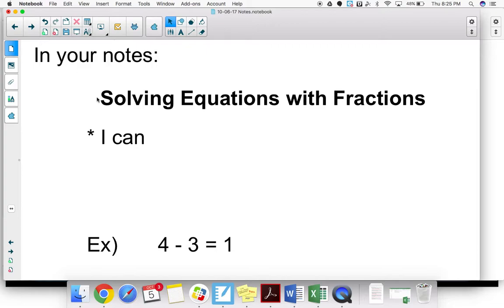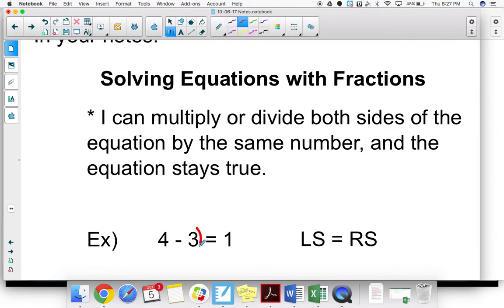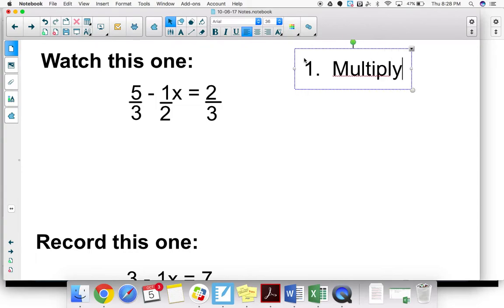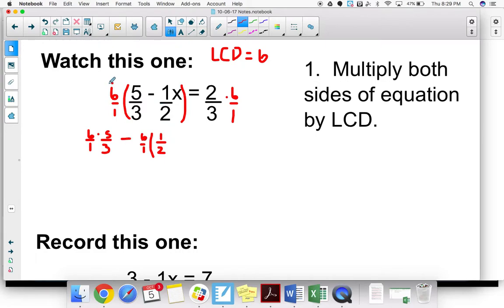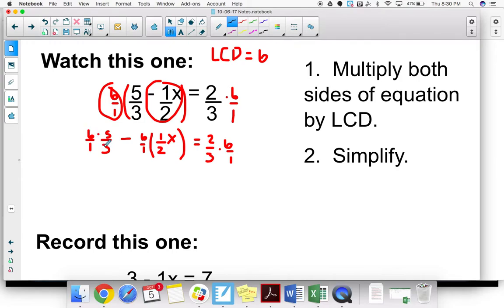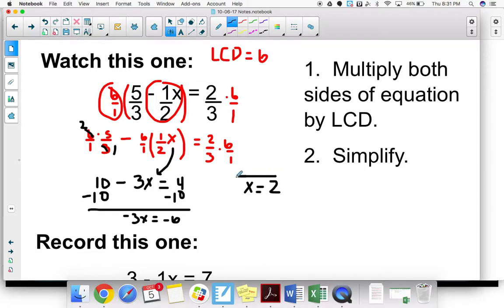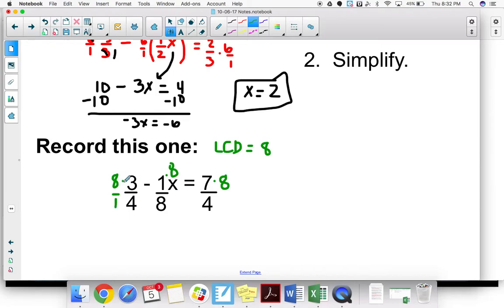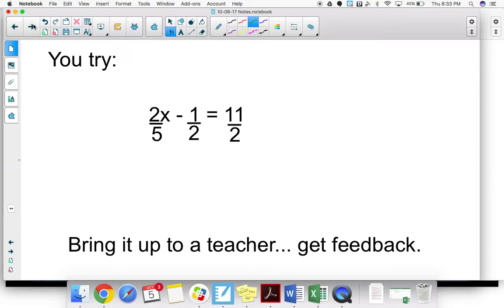Video on simplifying equations with fractions